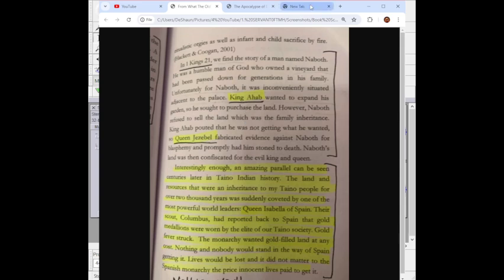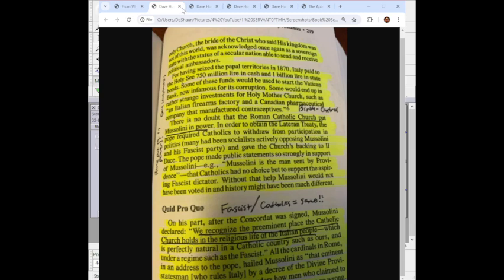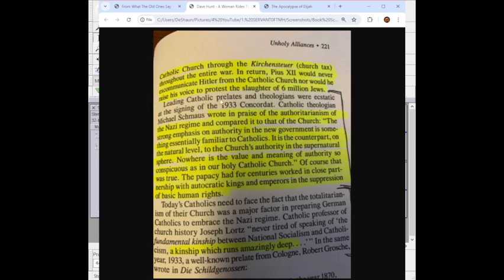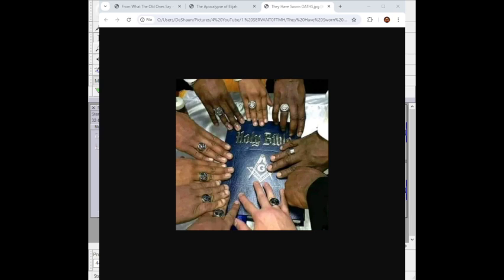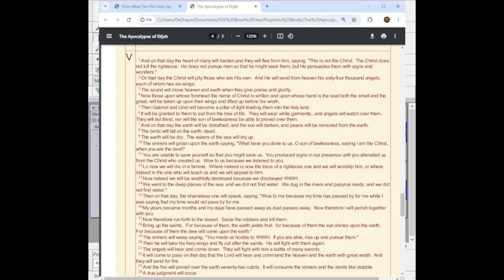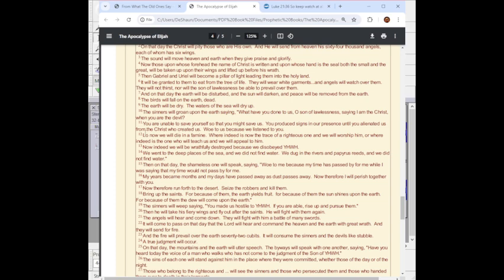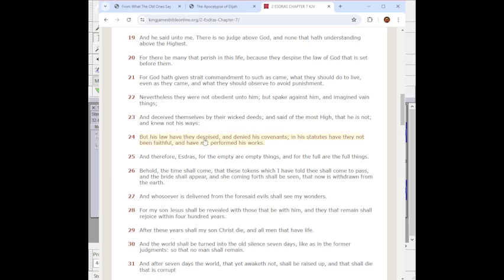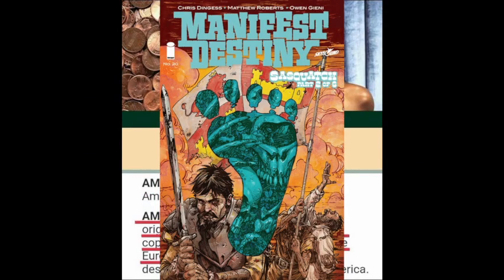You Only Have Two Options: Life or Death (3)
Audio We're Gonna Review Was Recorded 5/27/24

During My Time Without Internet. At This Time, I Was Also Facing Possible Eviction. It Was Going on The Second Month Which I Was Unable to Pay The Rent. Late Fees Were Accumulating Daily, Yet I Held to What Was Spoken to My Spirit And Continued to Stand Upon it. These Messages Are By Way of The Spirit, Whether People Believe That or Not. Everyone Has Free Agency to Believe as They Choose. I'm Only Here For THE SEEKERS!

If You're Comfortable And Complacent With The Reality We've All Been Presented, This Channel is Not For You. You Would Be Offended, Because I'm Here to Shatter Strong Delusions And False Realities. We're At The End of This Satanic Illusion. The Children of LIGHT Have Been Risen, And We're Not Going Back to Sleep! And in These Days, We've Been INSTRUCTED TO SPEAK! Whether You Listen or FAIL to LISTEN! It Won't Stop The Coming Judgment Due Upon The WICKED!

As Usual I Flow By Way of The Spirit! Therefore I'm Not Sure How Many Videos We're Going to Have to Do Before This Next Project is Completed. However Today, There's 2 Coming Your Way!

No Matter WHAT ALL I Have to ENDURE, I Will CONTINUE to Be OBEDIENT, to THAT WHICH What I Have BEEN GIVEN, By The GREAT SPIRIT!

The HATERS Can HATE, All They Like! It Wont CHANGE What The MOST HIGH Has ORDAINED For MY LIFE! I'm Truly Glad to Be Back on Here, Serving Up This TRUTH, By Way of The SPIRIT of TRUTH! For ALL THOSE, With The EARS to HEAR, The HEART to RECEIVE, And The EYES to SEE!

I'm Instructed to Make it as Easy as Possible, Providing All The Avenues For Those Who CHOOSE Out of Their FREE AGENCY, to Assist Me. Please Understand You Are Not Forced. You Have Every Right to Do As You Please With Your Money. I'm Only to Provide You With This Divine Opportunity, to Change Your Heart And Join The Side of Righteousness.